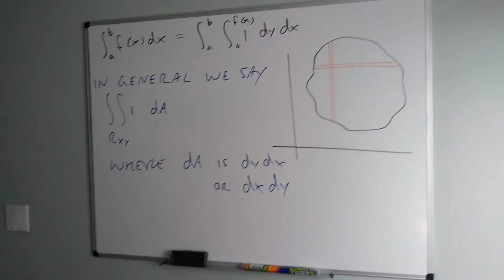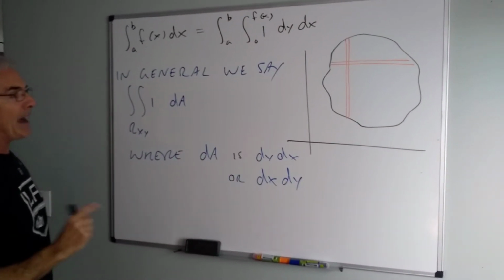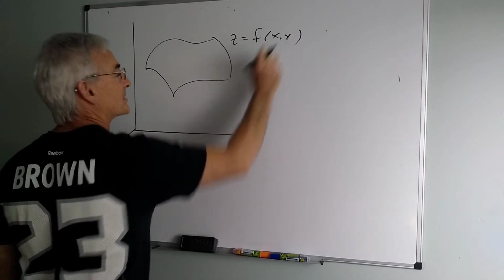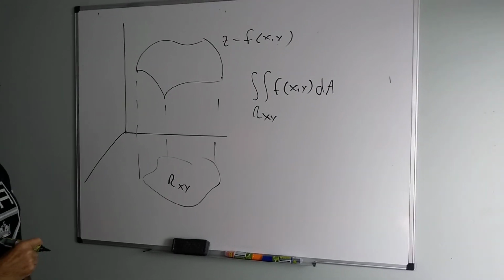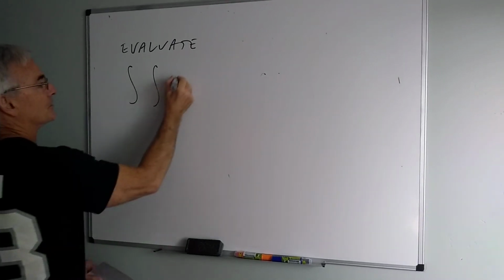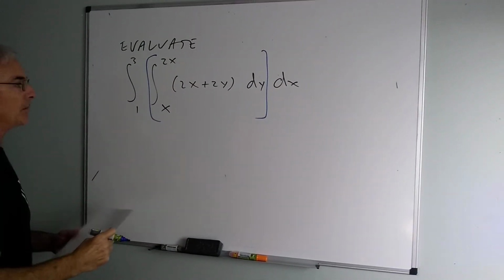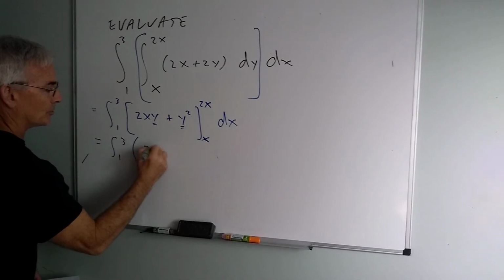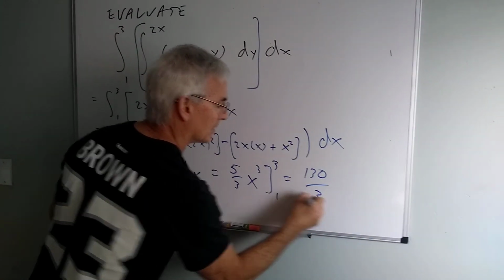April 7, 2020